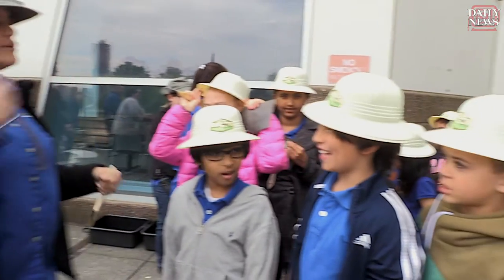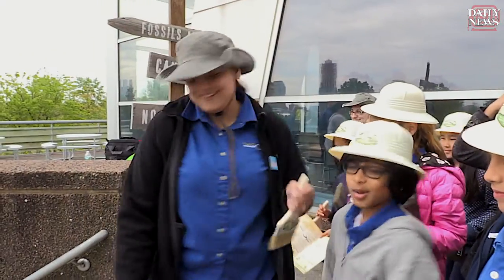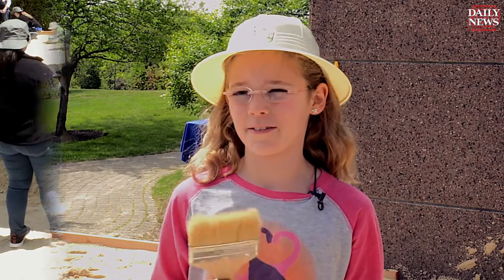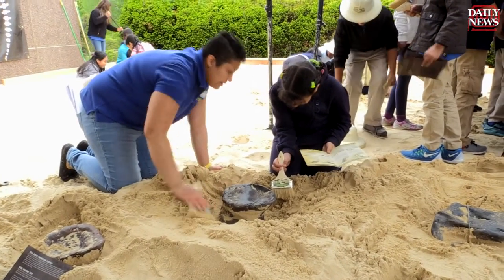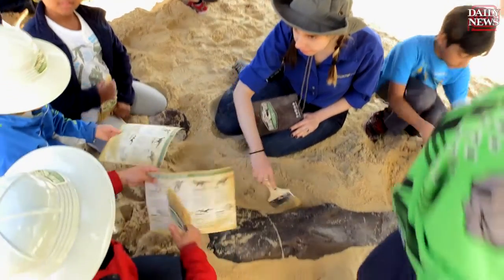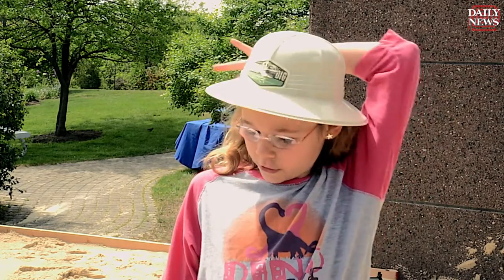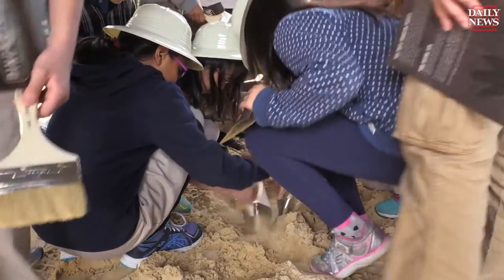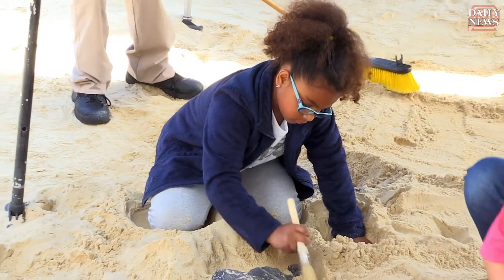Dig For Real Dinosaurs Bones at Liberty Science Center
The Liberty Science Center has a new short-term exhibit called “DINO DIG”  with real fossils